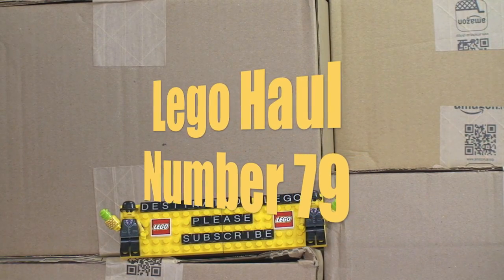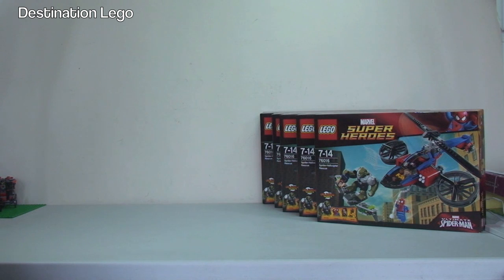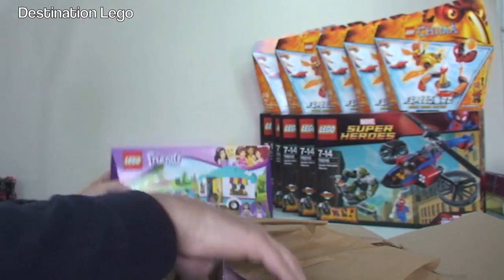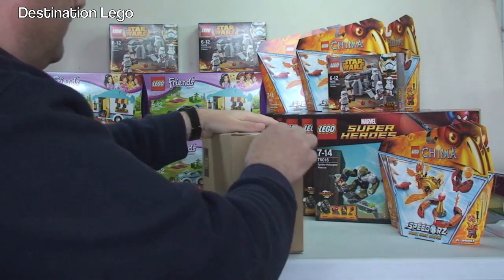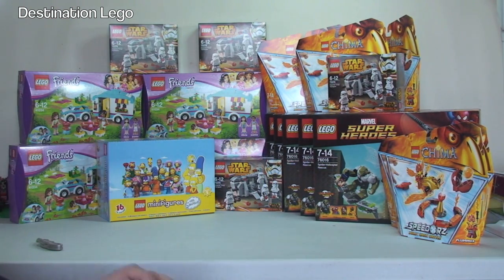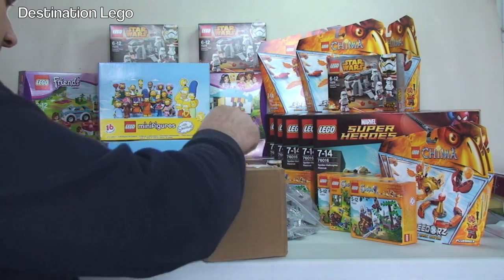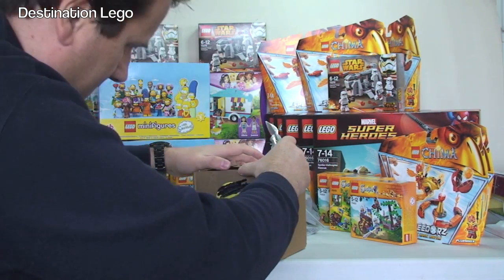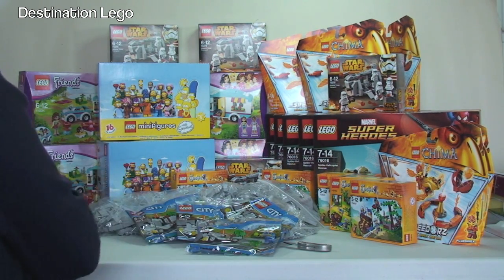LEGO Haul Number 79